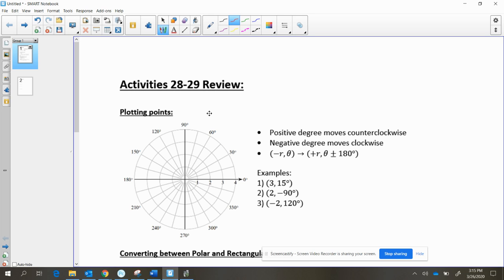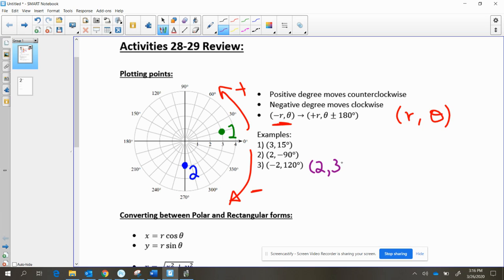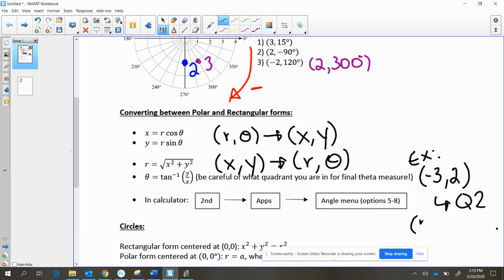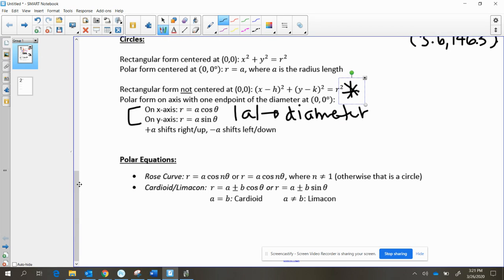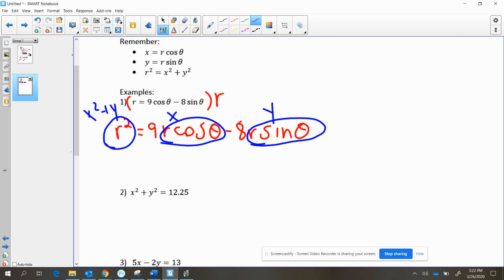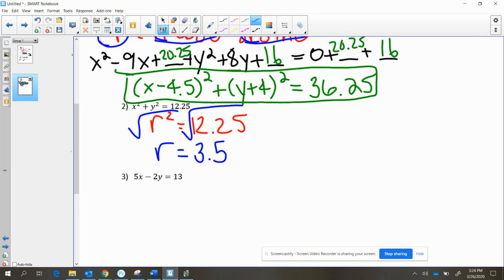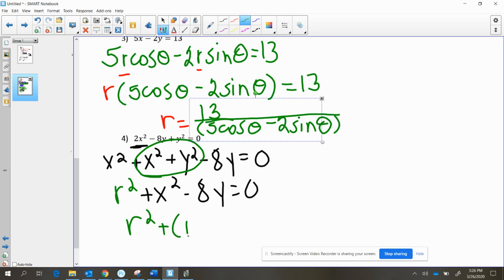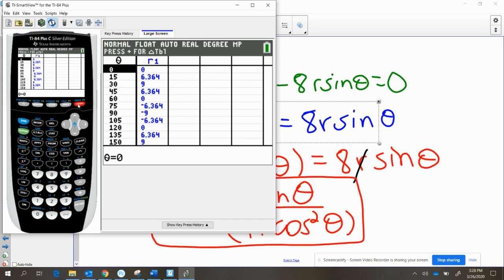Activities 28-29 Review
A review of polar points, equations, and graphs!